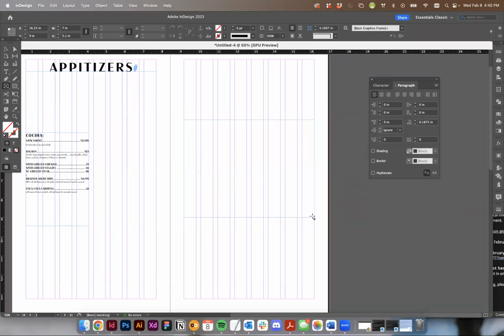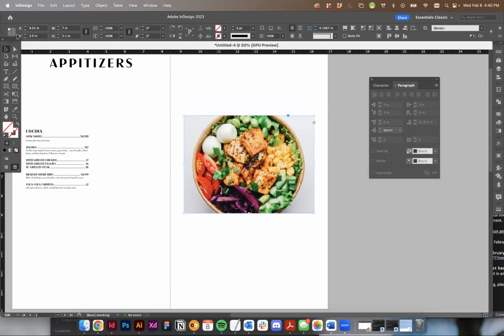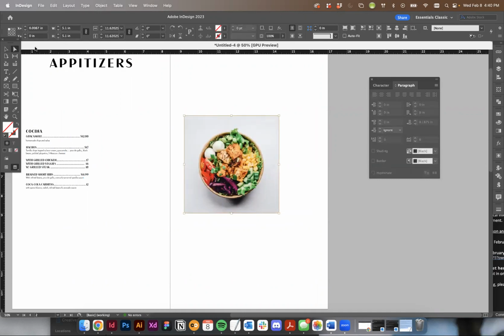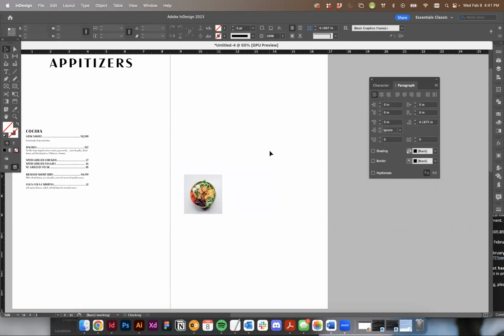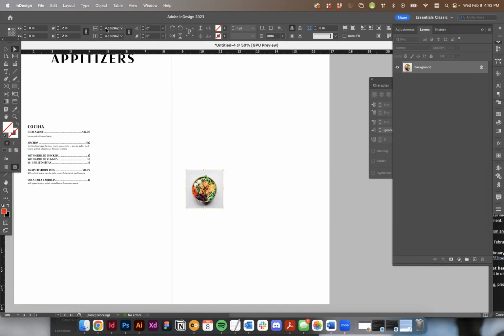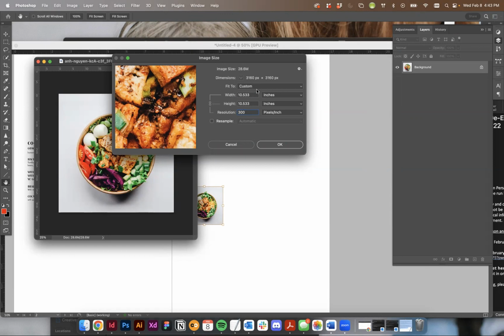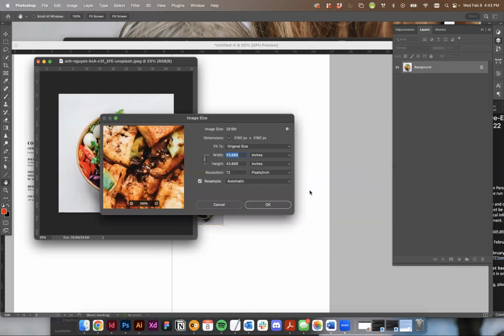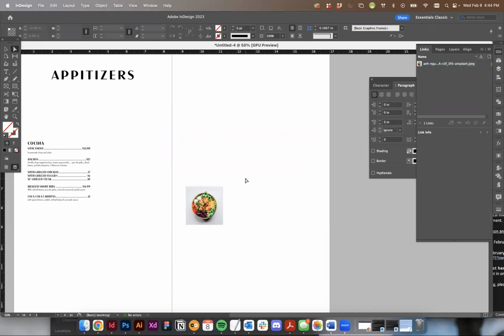InDesign Images Scaling